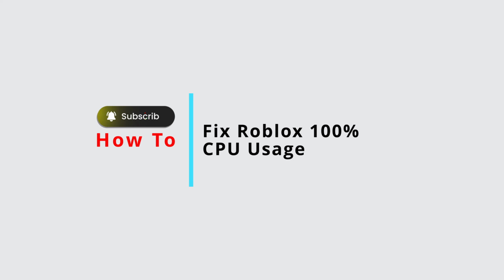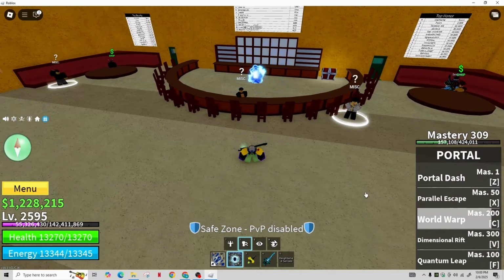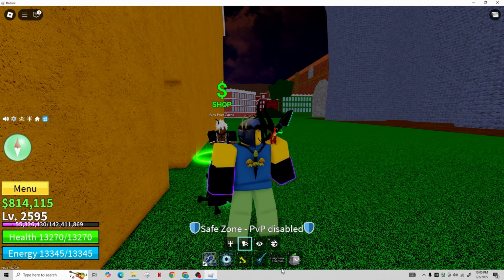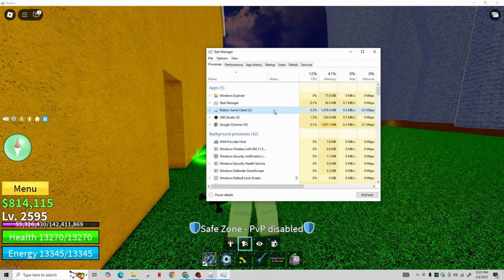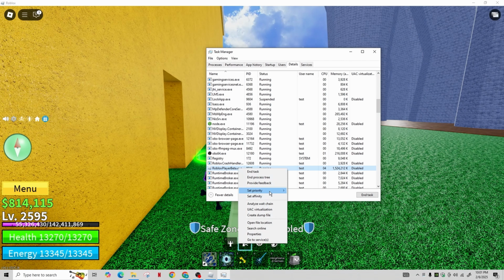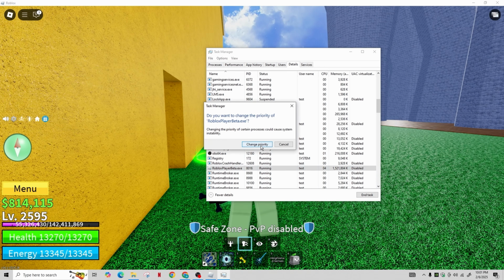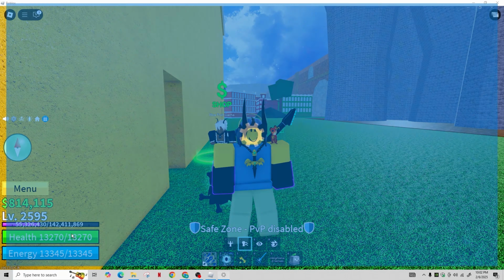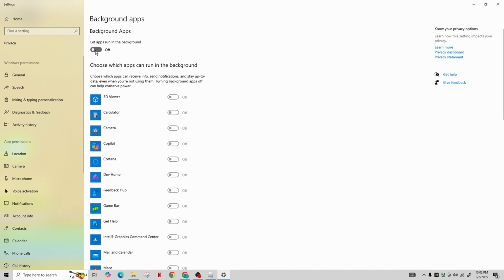How To Fix Roblox 100% CPU Usage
Is Roblox using 100% CPU and causing lag or overheating? This step-by-step guide for 2025 will show you how to fix high CPU usage in Roblox, reduce lag, and improve performance on your PC or laptop.

What You'll Learn in This Video:
✅ Why Roblox causes high CPU usage
✅ How to lower CPU usage and improve FPS
✅ Adjusting Roblox graphics settings for better performance
✅ Fixing issues if Roblox crashes due to CPU overload

Keywords for SEO Optimization:
fix Roblox 100% CPU usage, Roblox high CPU usage fix, reduce CPU usage Roblox, Roblox lag fix 2025, Roblox performance optimization, Roblox overheating PC, Roblox crashing high CPU, best settings for Roblox performance, Roblox FPS boost, fix Roblox using too much CPU.

Roblox shouldn’t be overloading your CPU, and this guide ensures you fix the issue for smooth, lag-free gameplay.

Chapters:
0:00 - Introduction
0:10 - How To Fix Roblox 100% CPU Usage